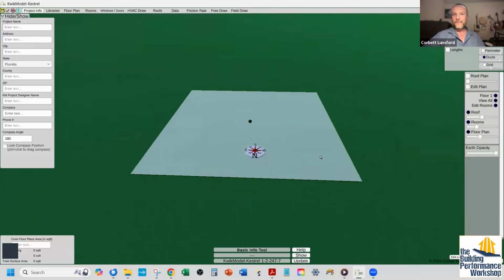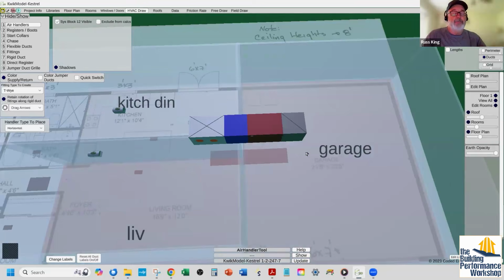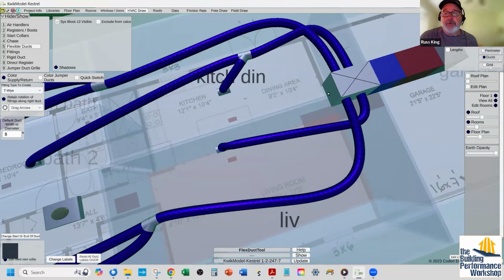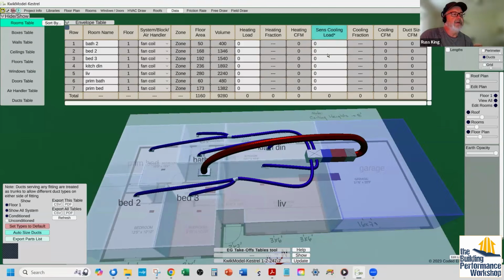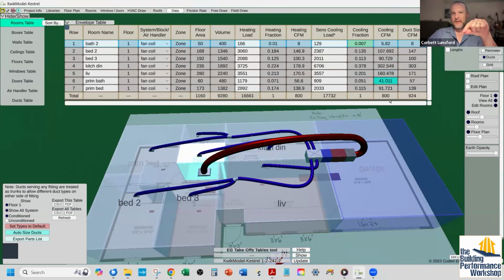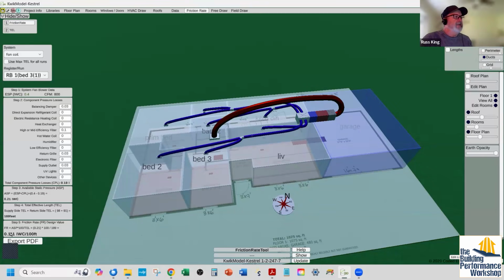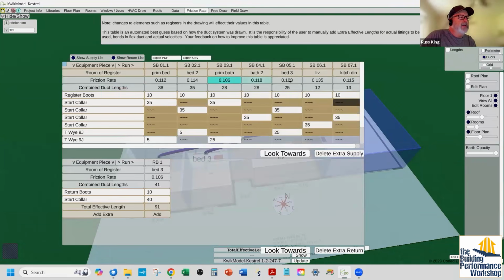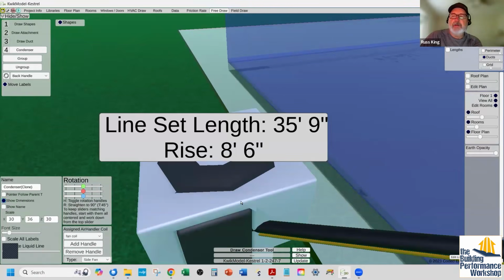Design HVAC Ducts from Separate Manual J Load Calc: Kestrel 3D Manual D Software (demo w/ Russ King)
We can now design ductwork with Manual D calculations if you have a room-by-room Manual J Load Calc! Thanks to Russ and Connor King for inventing the software.

Take my advanced trainings to become an expert in HVAC and home performance testing:

Join the world's best year-round conference on building science for as little as $5